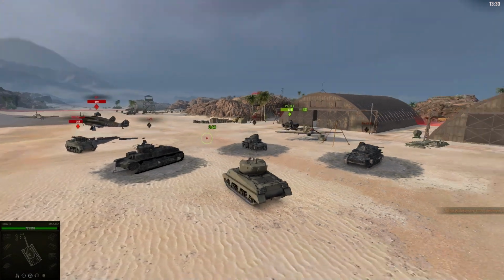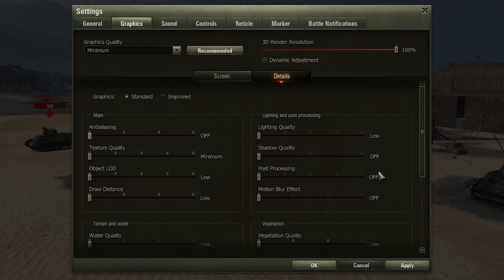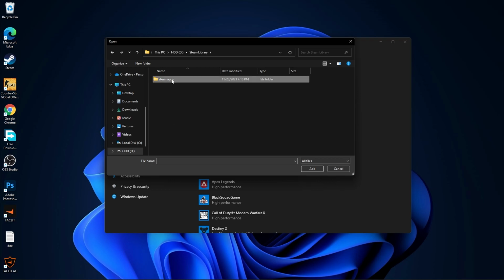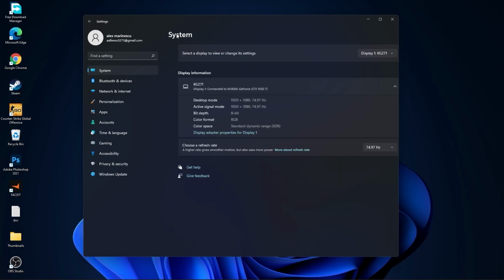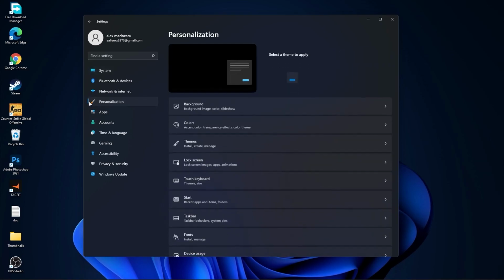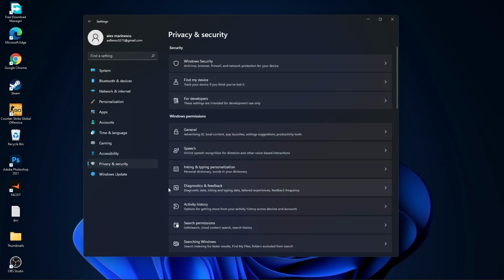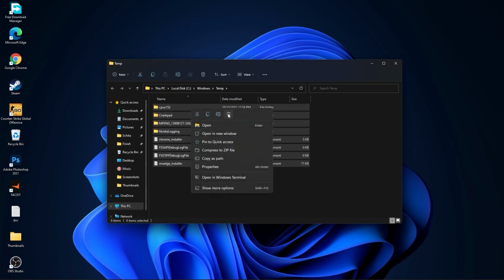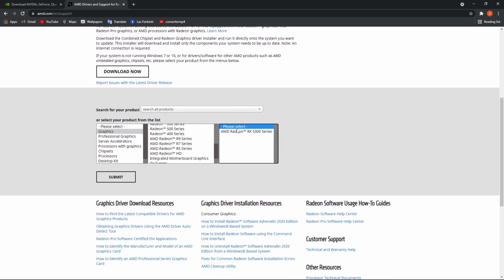WORLD OF TANKS 2021 LOW END PC LAG FIX +999 FPS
HOW TO GET More FPS on WORLD OF TANKS | Low End PC | Lag Fix | Windows 11 |

WORLD OF TANKS Low End PC | Lag Fix | Windows 11 | Ultimate WORLD OF TANKS FPS Boost Guide 2021